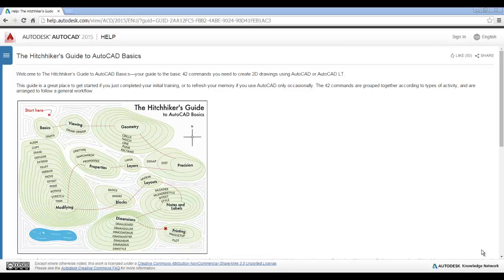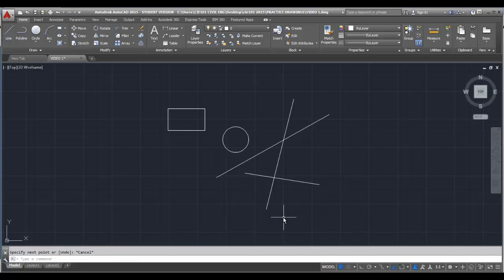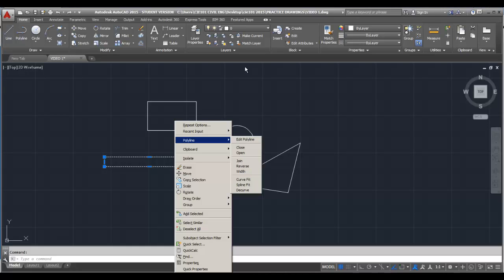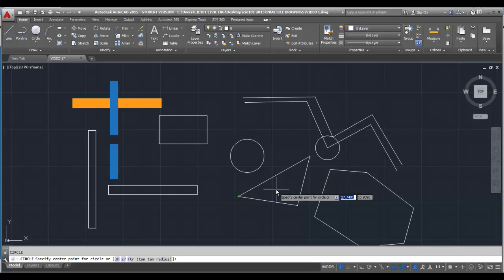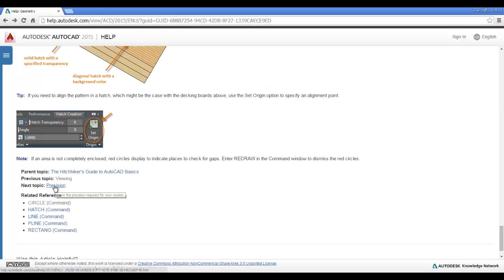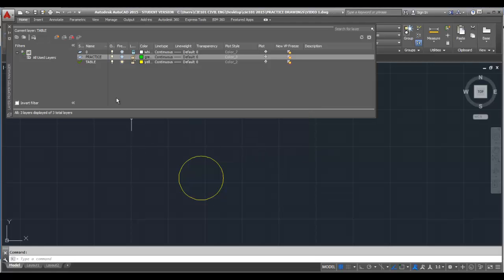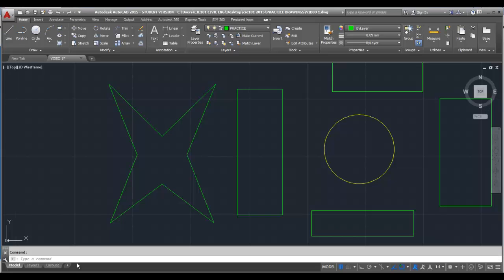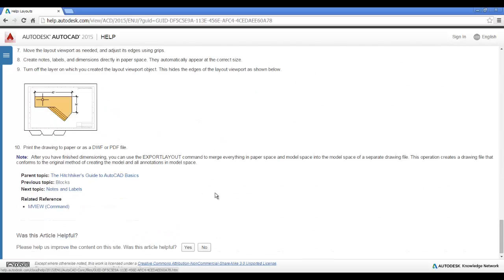Week two video lecture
basic autocad 2015
the hitchhikers guide to Autocad